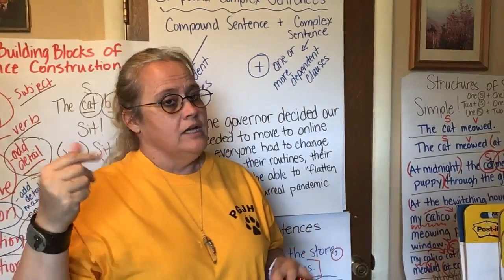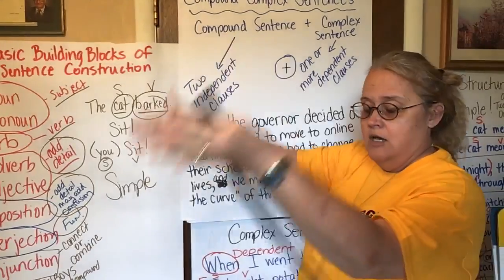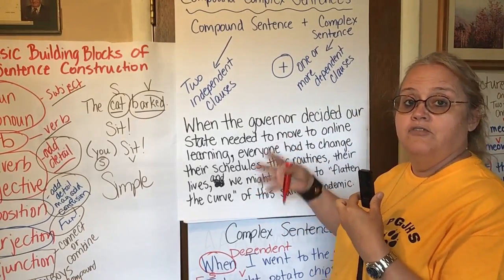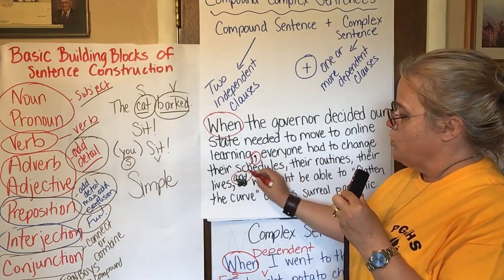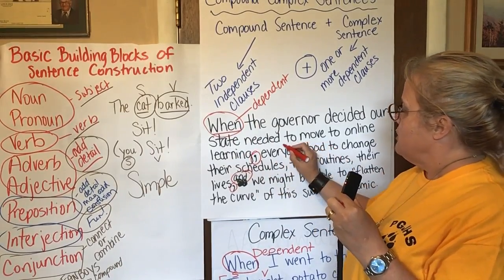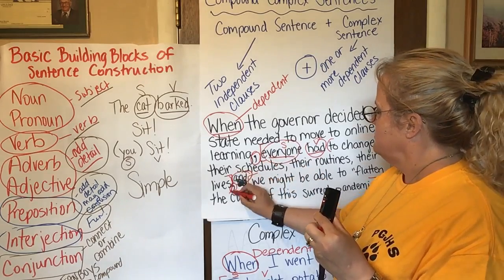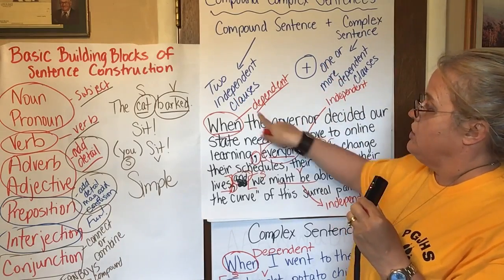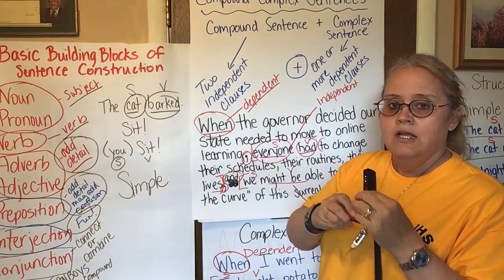IDENTIFYING AND CREATING COMPOUND COMPLEX SENTENCES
8th Grade Review of Compound-Complex Sentences